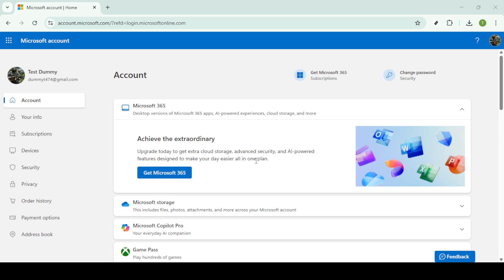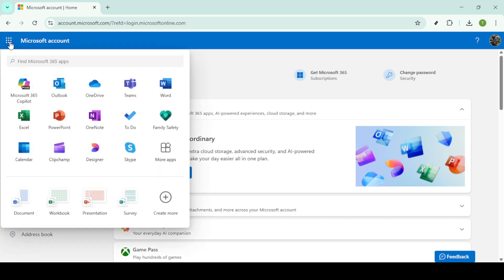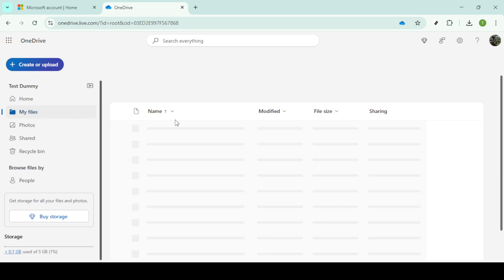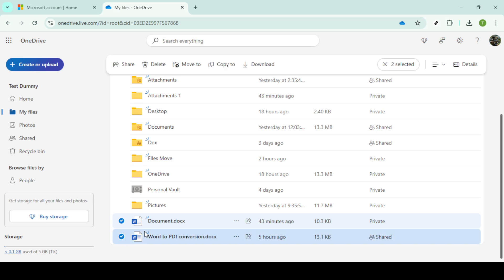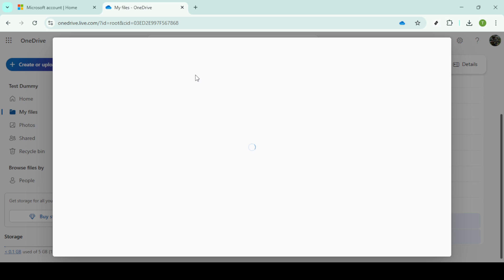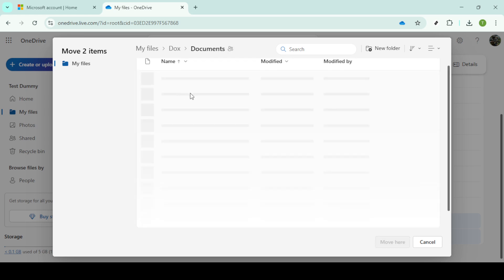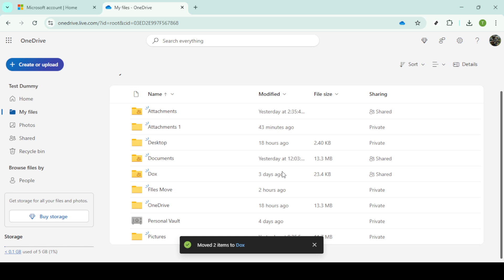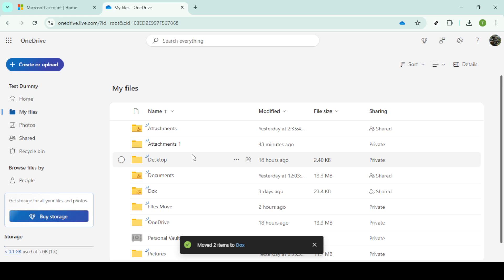How to Move and Copy Files in Sharepoint and Onedrive [2025 Full Guide]